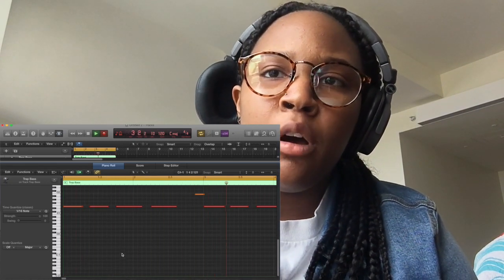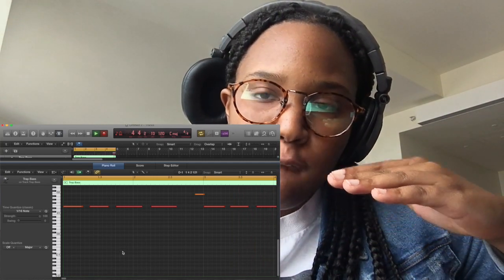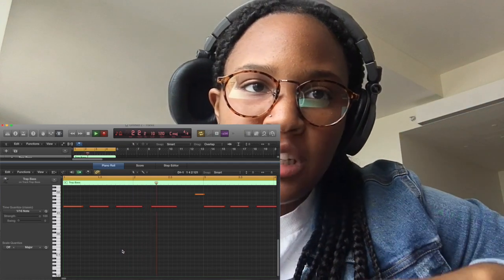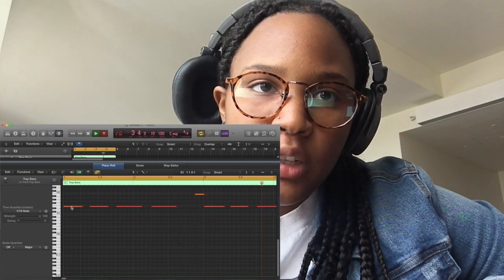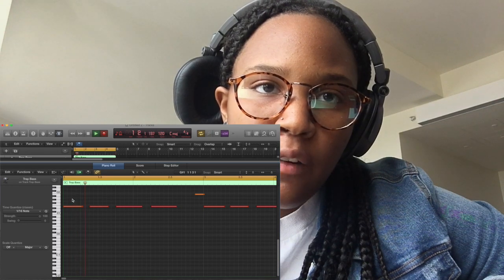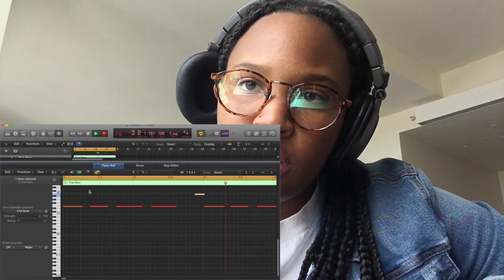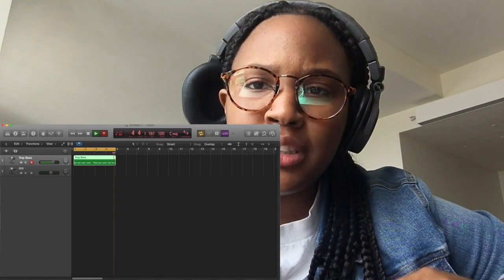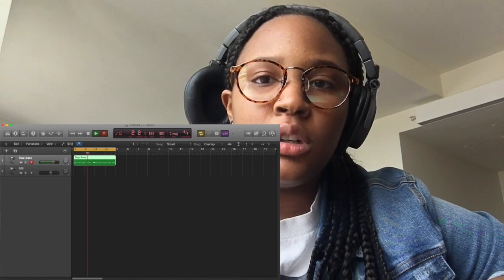How To Create Your Own 808's and Pattern!!! | DIY!!!!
Today I'll be showing you all how to create your one 808's sounds and different pattern you can use.